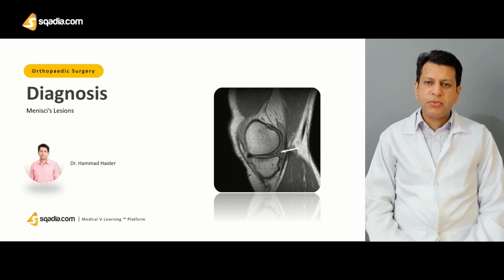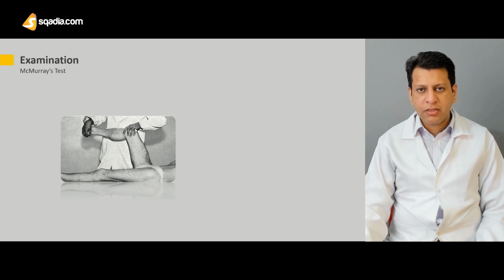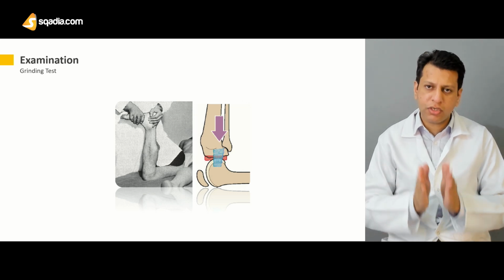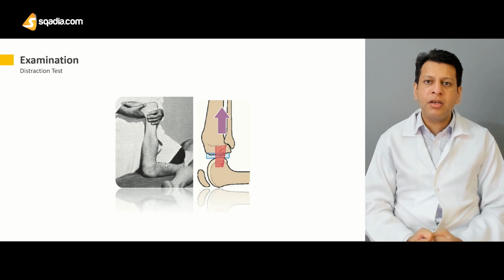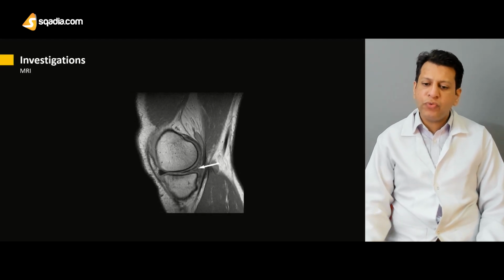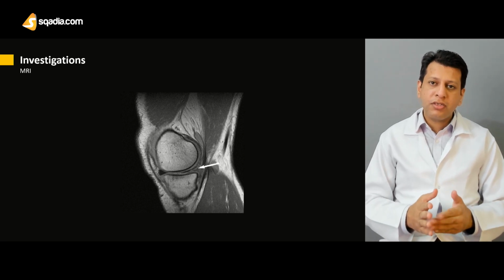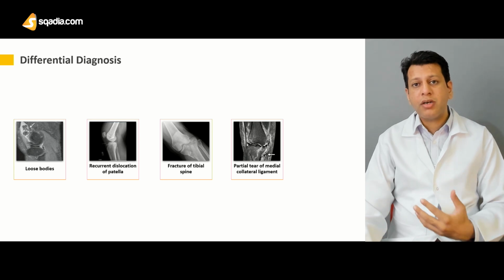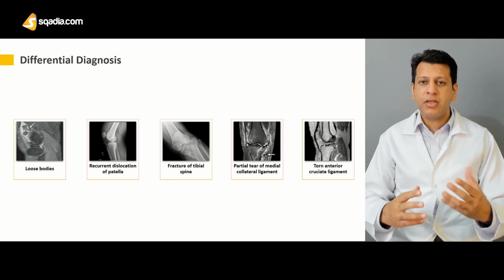Menisci's Lesions | Diagnosis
If menisci lesions are found during MRI or in Osteoarthritic knees during arthroscopic procedures, then how will you confirm the diagnosis?

what are treatment options? And which surgical options are available?

This lecture will help you to get answers to all these questions and much more about menisci lesions.

At the end of this lecture, you will have an in-depth understanding of:
🟡 Meniscus Tears
🟡 Clinical Features
🟡 Diagnosis
🟡 Treatment
🟡 Meniscal Degeneration
🟡 Discoid Lateral Meniscus
🟡 Meniscal Cysts

Lesions of the meniscus are commonly encountered in the practice of knee surgery.